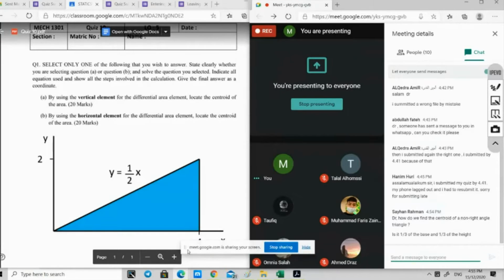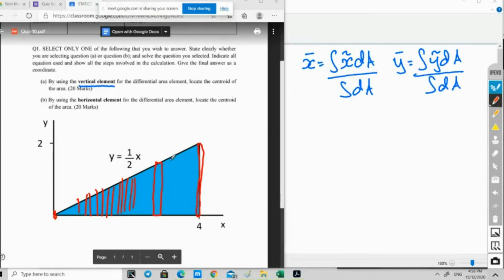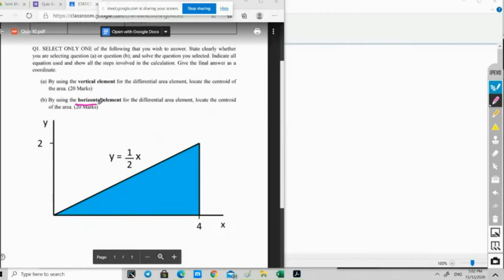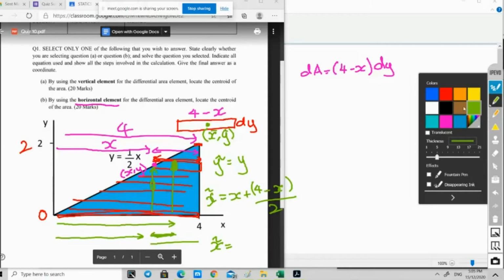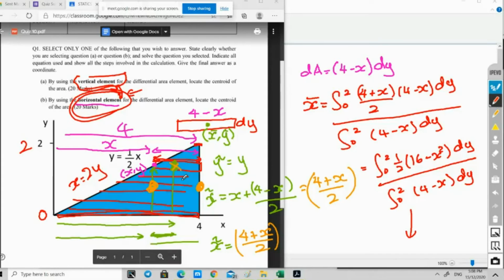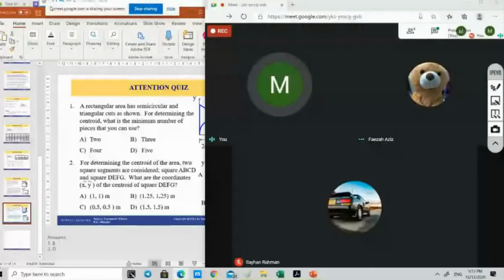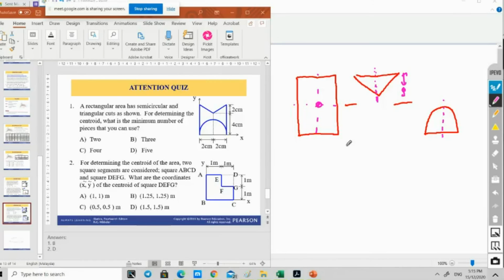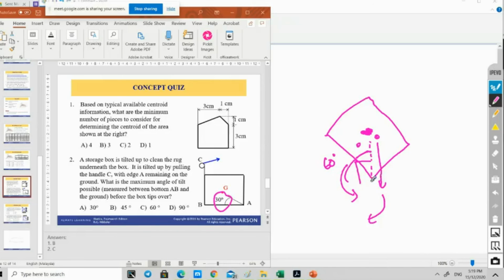Statics Class 15 December 2020